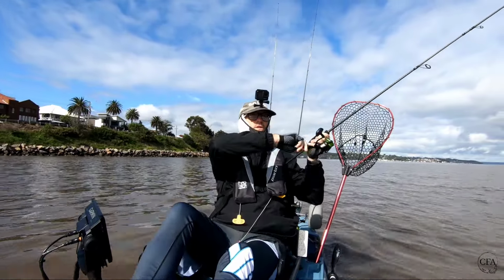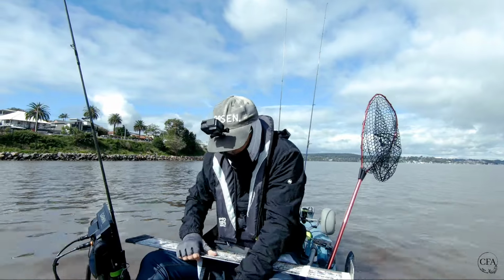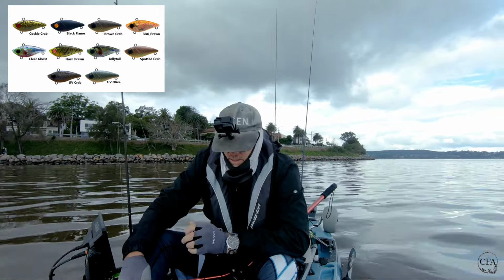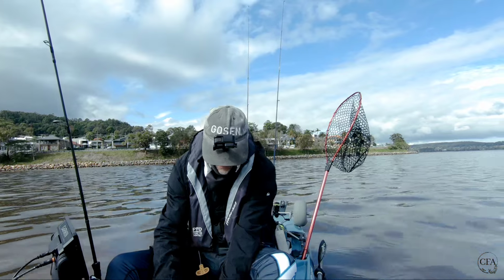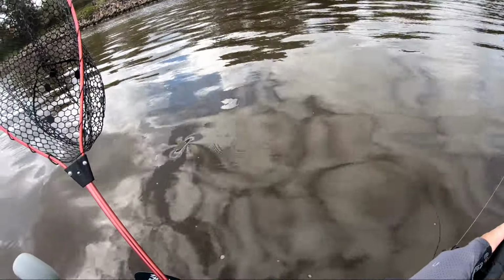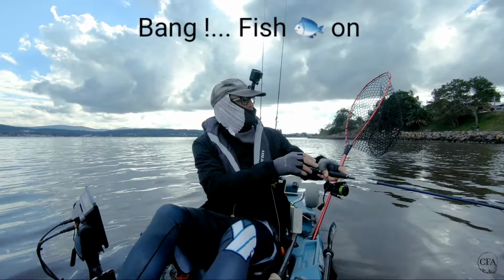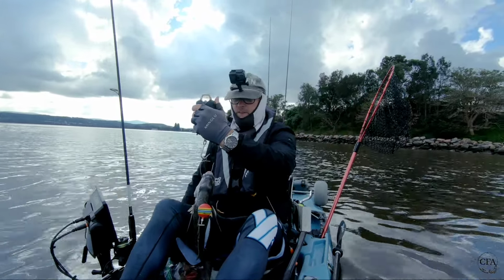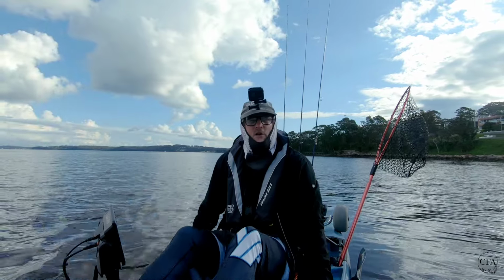catching bream on Lake Macquarie | Kayak Fishing | Hobie Outback Fishing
Catching big bream on Lake Macquarie